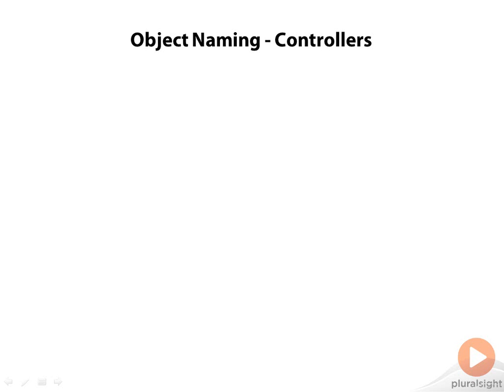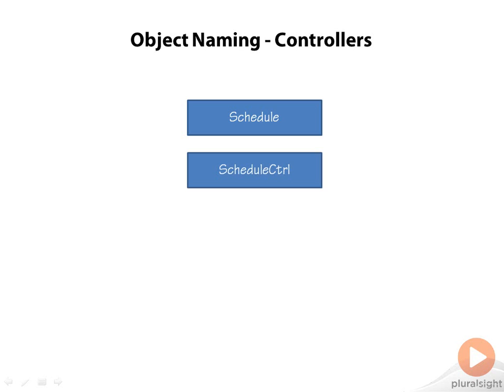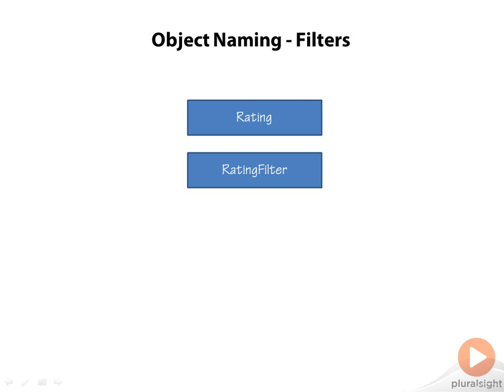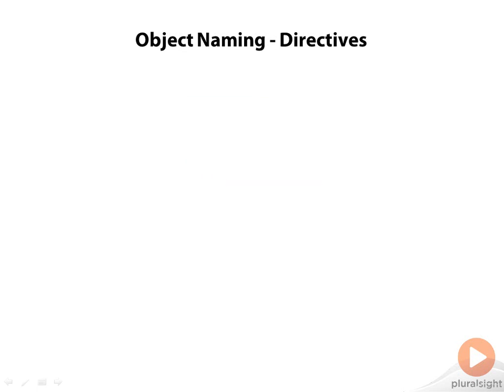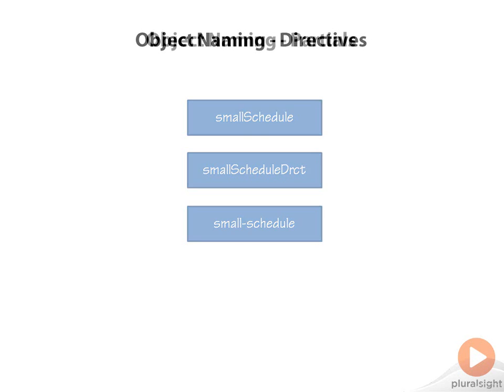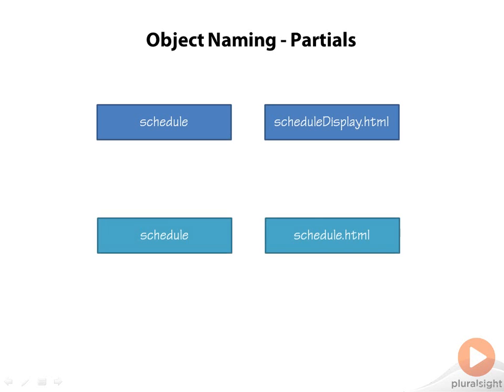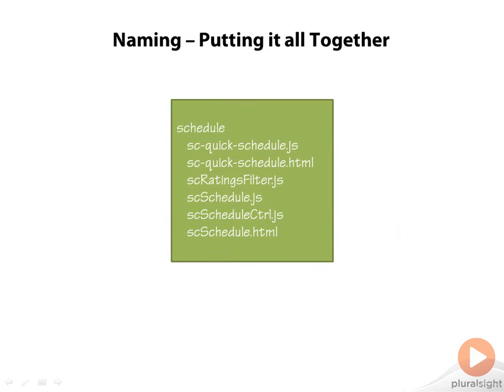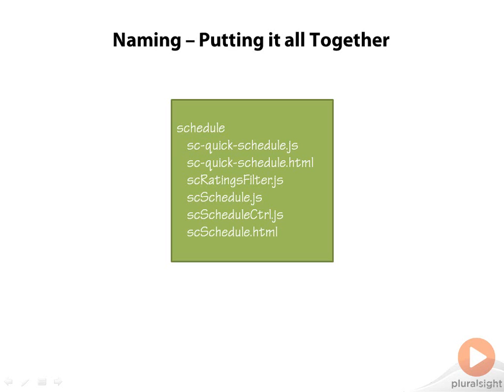02. Organizing your Code | 07 Naming Objects